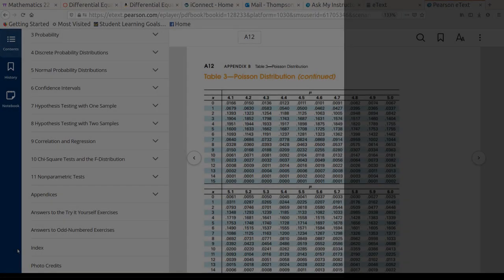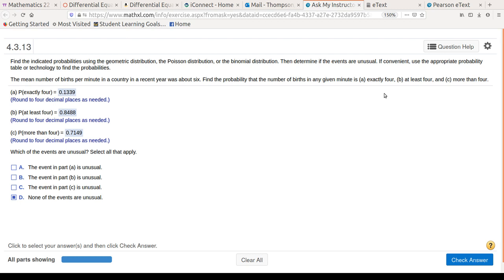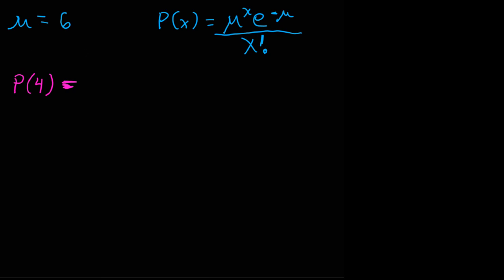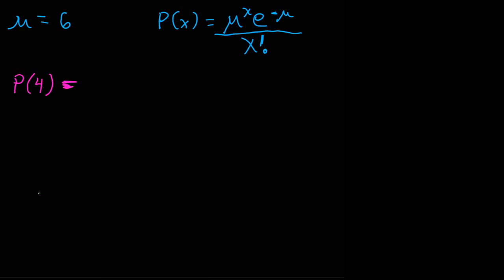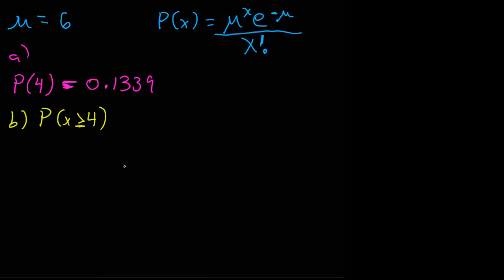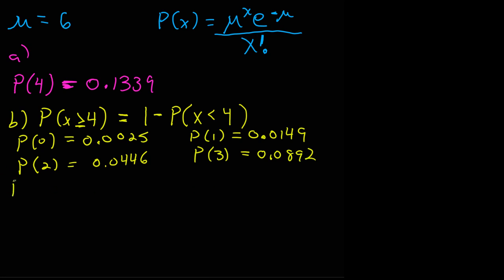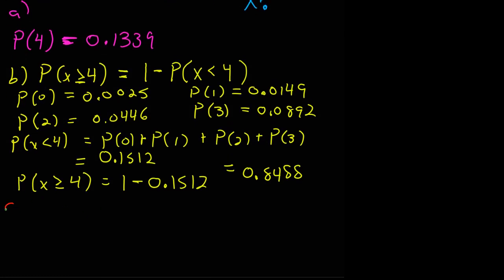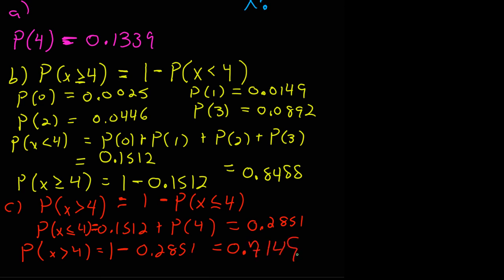MAT 143 Chapter 4 Section 3 Problem 13